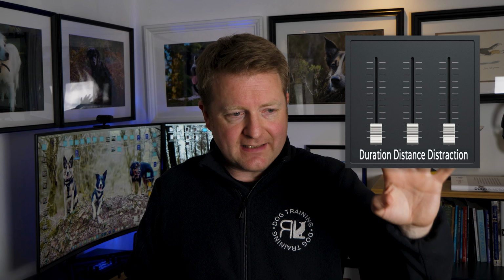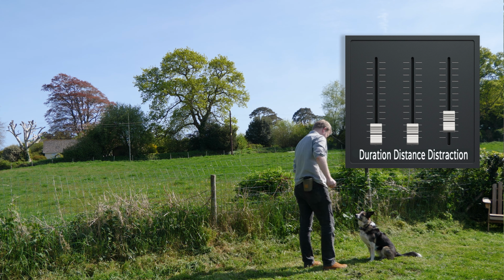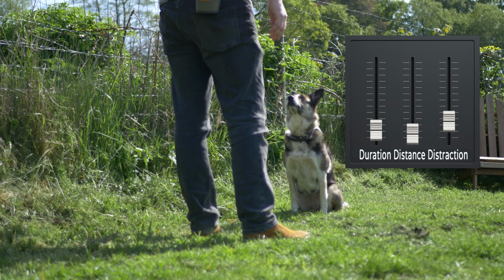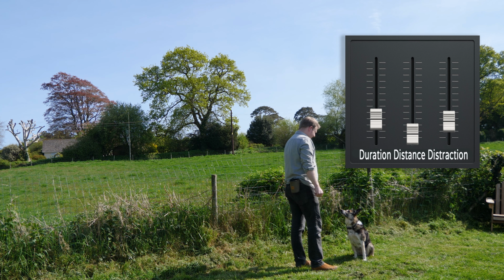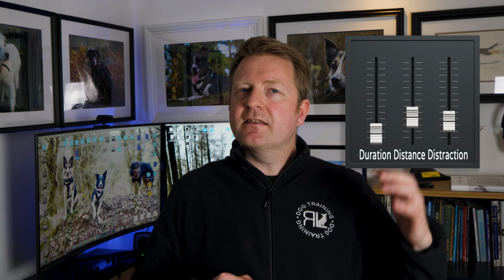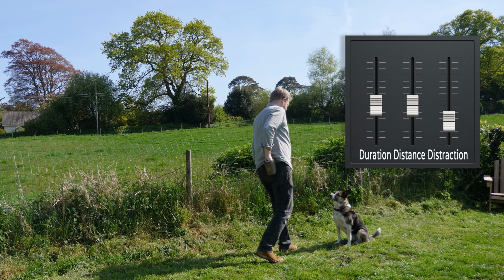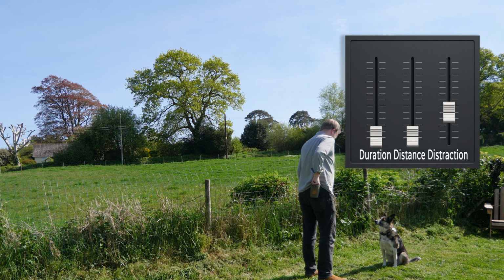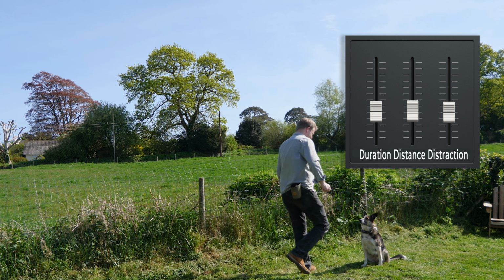How to Teach Your Dog to Stay Anywhere – 3 Ds Proofing Guide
Learn how to teach your dog to stay anywhere—step‑by‑step, positive, and proofed with the 3 Ds!

In this tutorial I show how to teach a dog to stay (and the crucial dog stay command vs. wait difference) so your puppy, rescue, or adult dog can hold a reliable sit‑stay or down‑stay no matter the duration, distance, or distractions. We start indoors for easy puppy stay training, add a clear marker word, then raise the “faders” to create rock‑solid impulse control—even an out‑of‑sight stay. You’ll see troubleshooting for the “dog won’t stay” problem, tips to stop repeating the stay cue, and ways to train a dog to stay with no treats in hand using strategic rewards. This is real‑world, positive‑reinforcement stay work you can apply to vet visits, greetings, and advanced obedience.

► Chapters
0:00 Why stay matters
1:25 3 Ds explained (Duration | Distance | Distractions)
4:10 Proofing a stay & impulse‑control exercises
8:45 Stay vs. Wait: when to use each cue
11:20 Marker word stay training & release cue
14:05 Advanced dog stay training – out of sight